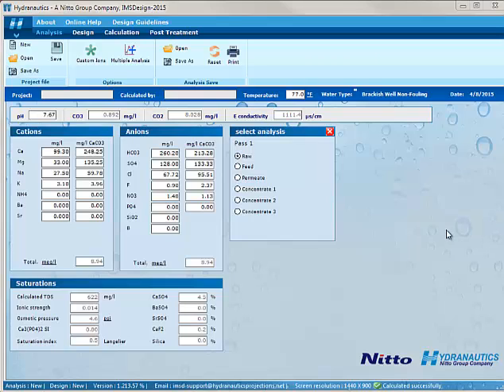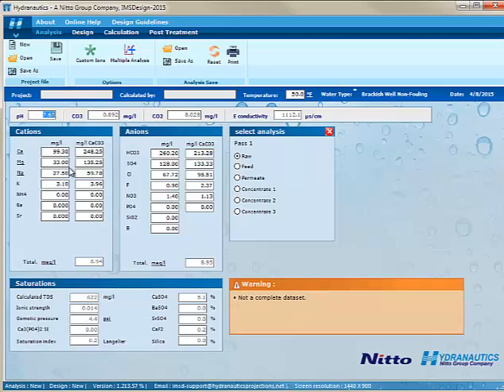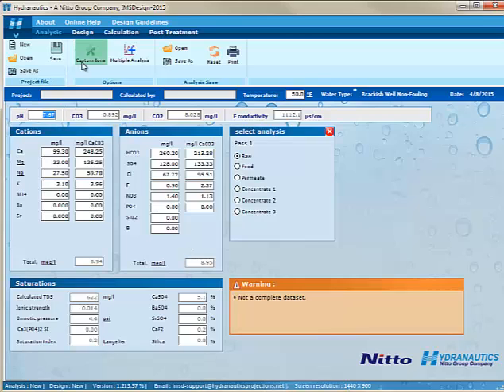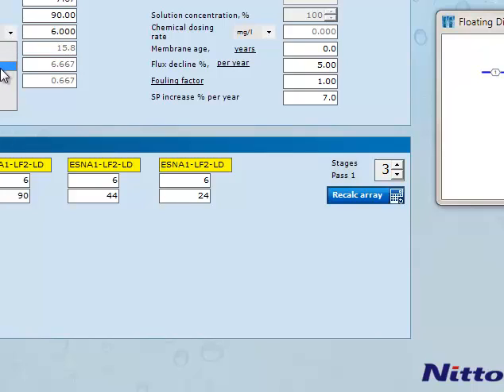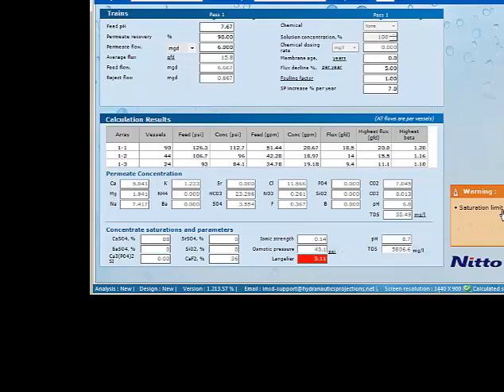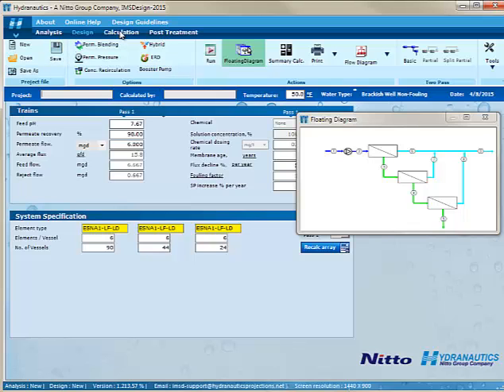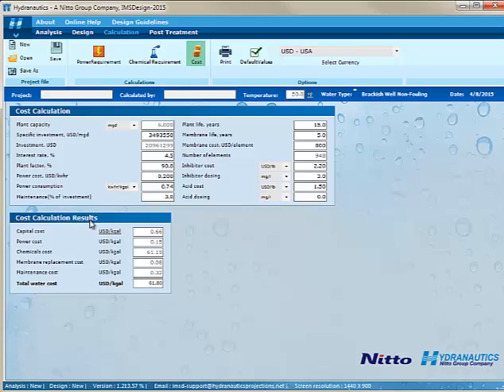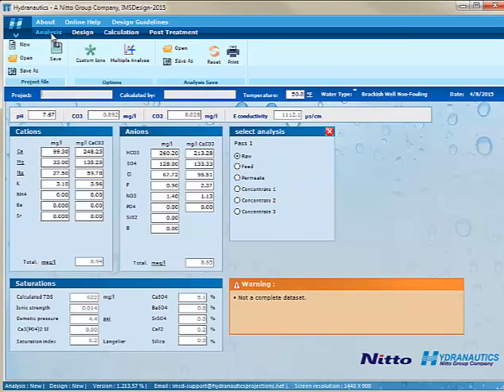IMSDesign 2015 water treatment membrane sizing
Walk through of IMSDesign software for sizing water treatment membranes